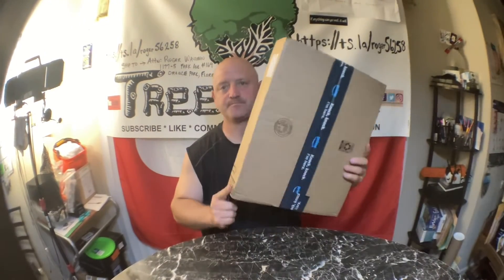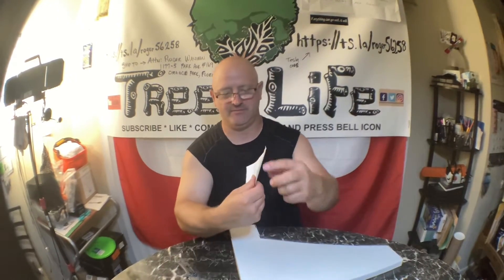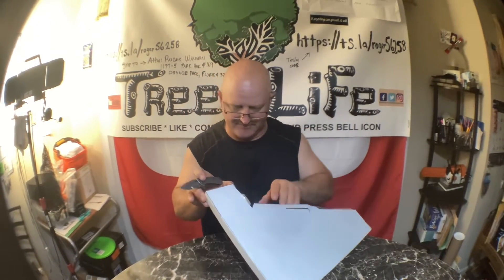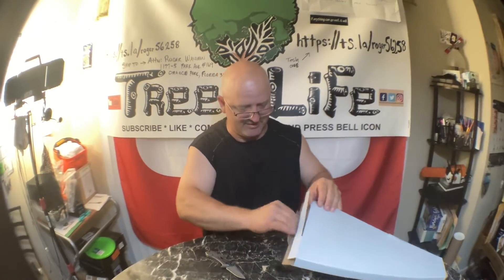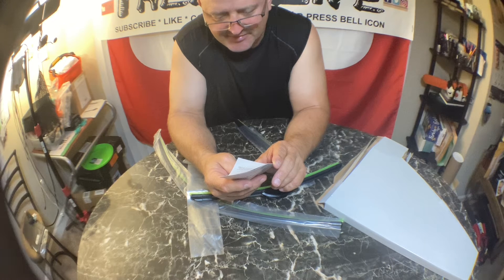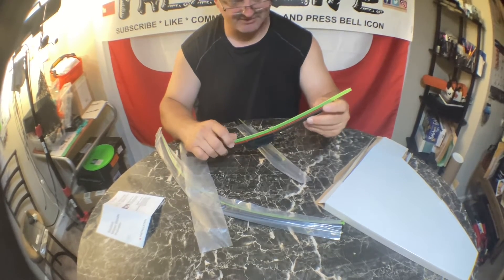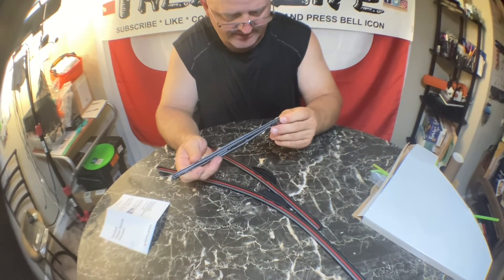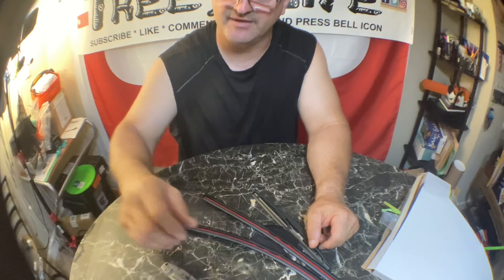Nissan Leaf WINDSHIELD WIPER UNBOXING REVIEW / FROM AMAZON LINK / Roger Waldman 2013 Nissan Leaf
3 wipers Replacement for 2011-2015 nissan Leaf, Windshield Wiper Blades Original Equipment Replacement - 26"/16"/10" (Set of 3) U/J HOOK